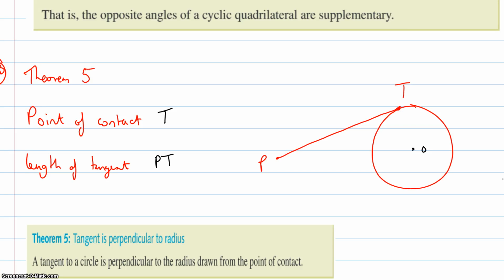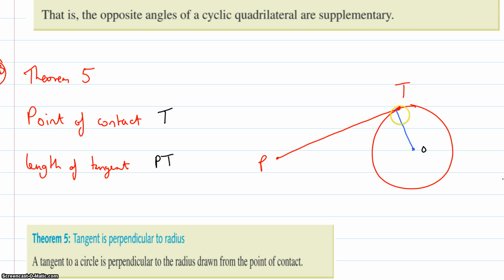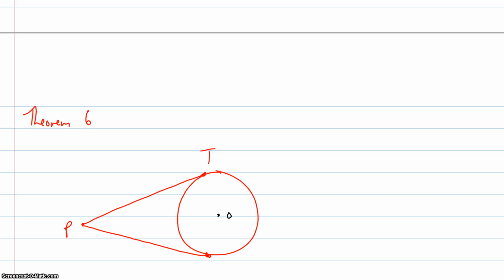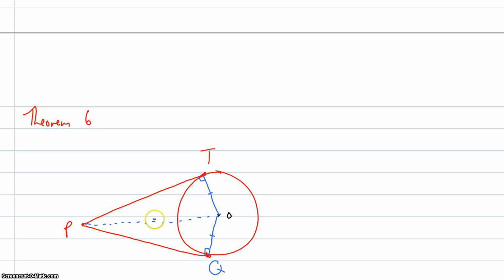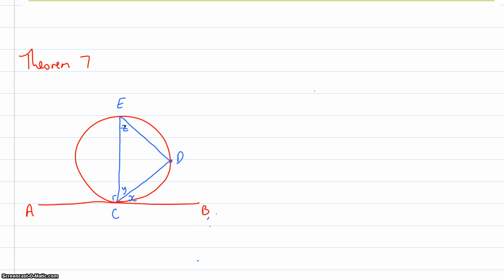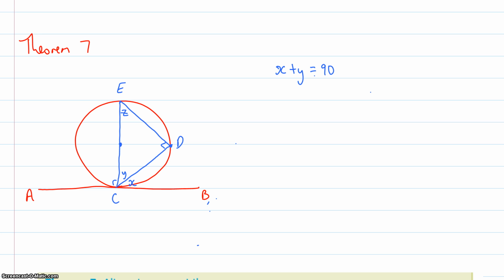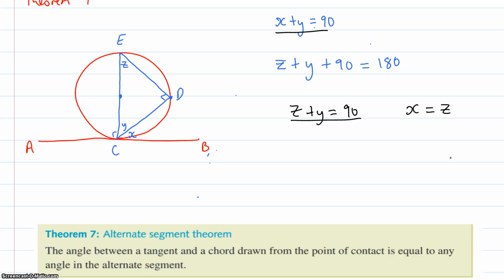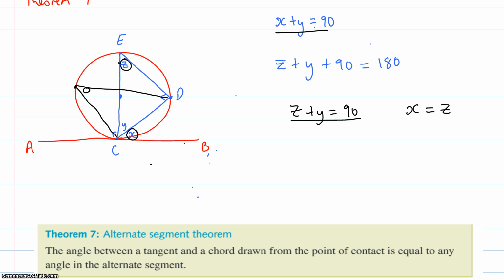Angle Properties of a circle part 3